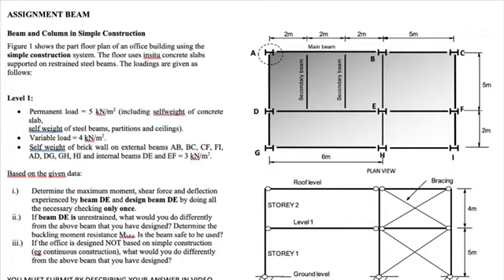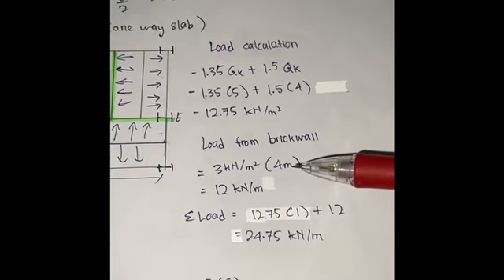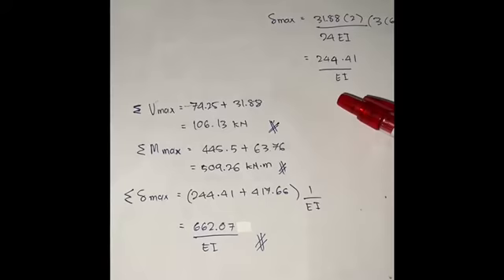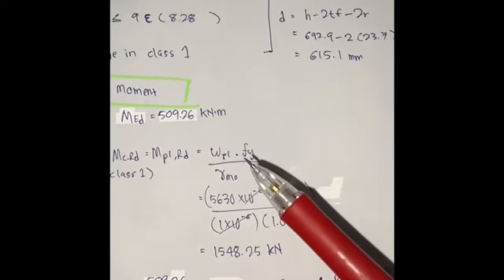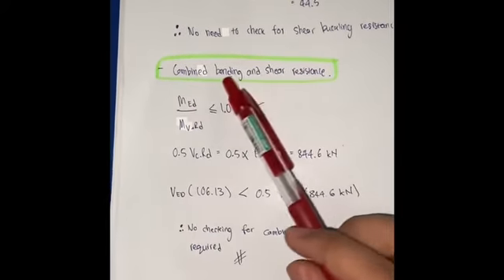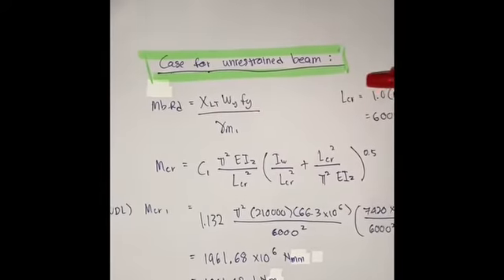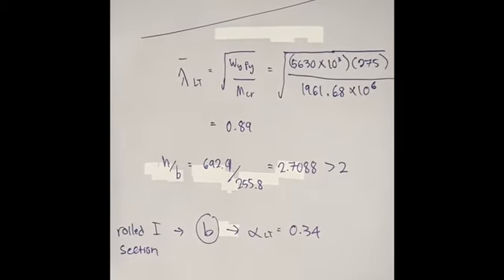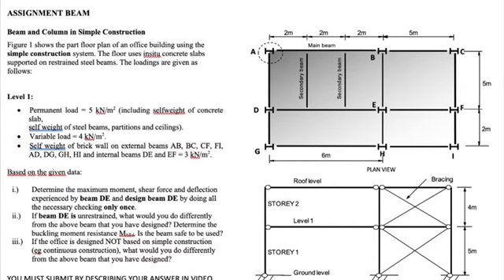Assignment Beam (Muhammad Haikal Bin Yusaini B19EA0005)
Steel Design Subject